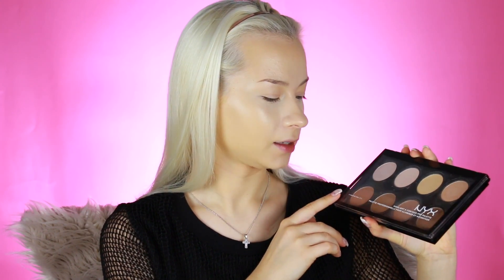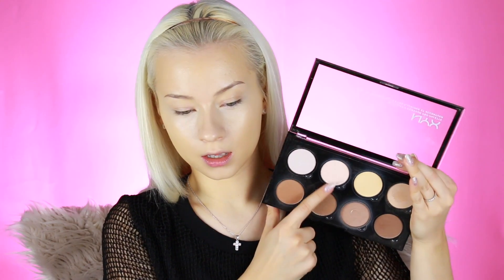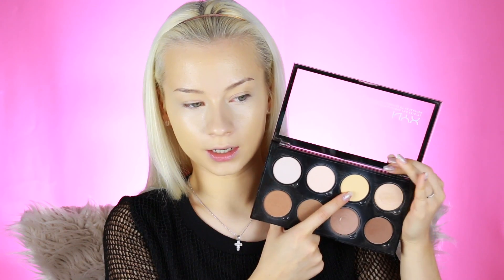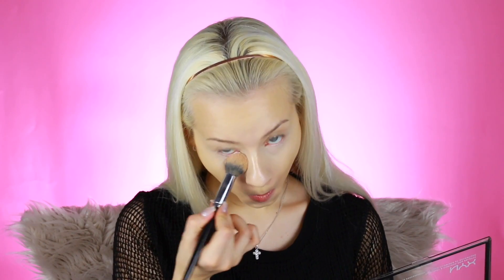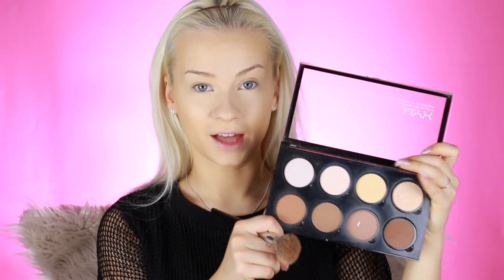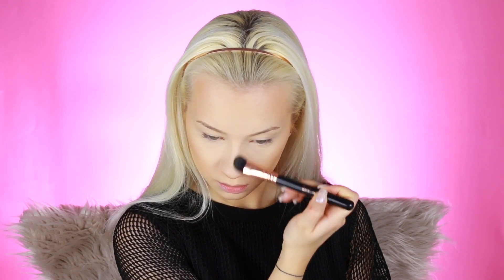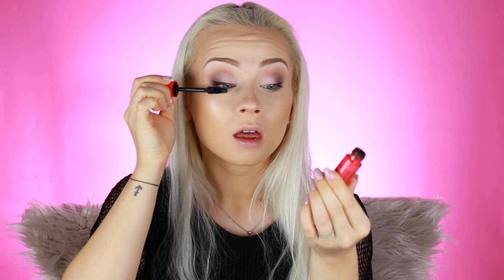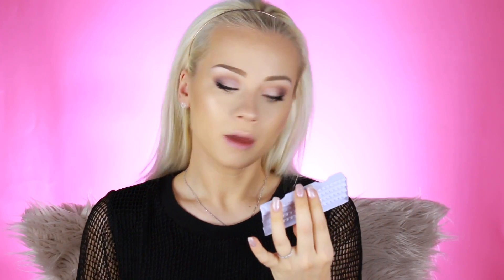EVERYDAY NATURAL GLAM MAKEUP TUTORIAL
Hello my dear friends. After so many different and more dramatic makeup looks I finally decided to do something more natural. Still it's a lot of makeup for an average daily women who doesn't  spend much time on makeup, that's why I called it everyday natural glam. I am in love with this eye makeup look, it definitely emphasizes the eye shape. Hope you enjoy the little tutorial. Love you guys and till the next time xoxoxo

►Products Mentioned:

KIKO MILANO Smart hydrating foundation

NYX highlighting & contouring pro palette

AIRSPUN translucent face powder

VISEART professional preview in 01 natural matte

KIKO MILANO intense color eye pencil in 16

ESSENCE get big lashes curl mascara

RED CHERRY flare medium individual lashes

KIKO MILANO smart lip liner in 521

KIKO MILANO creamy lipstick in 01

lucyoriole

mubylucy

CAMERA
Canon 70d and Sony a5100

EDITING
Imovie